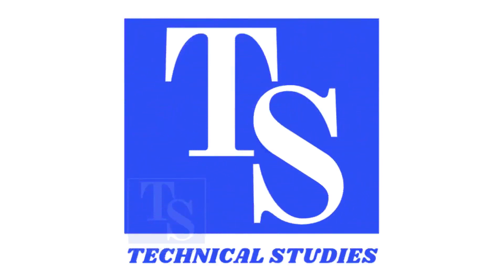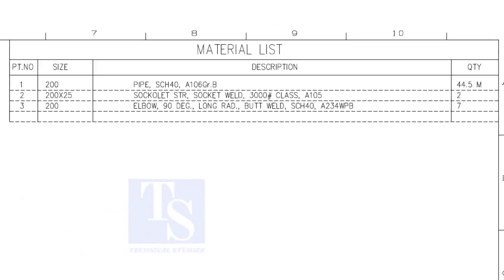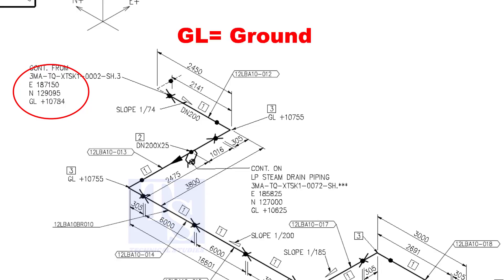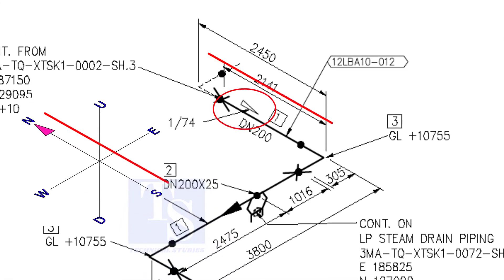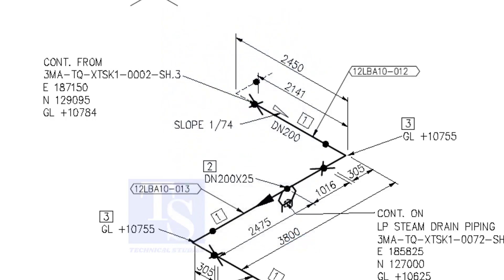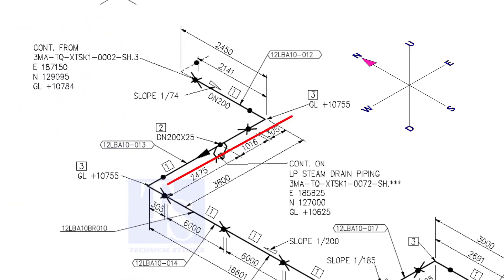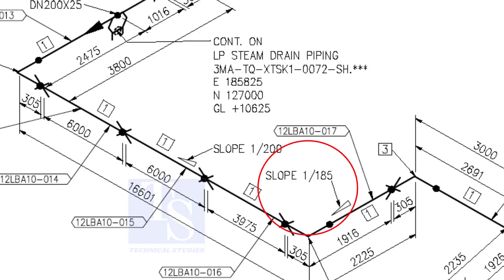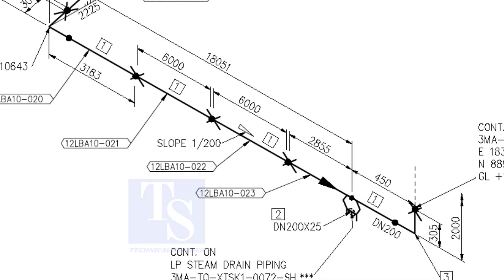Piping Isometric Drawing Study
ALL VIDEOS
FOR PDF
Piping iso drawing.